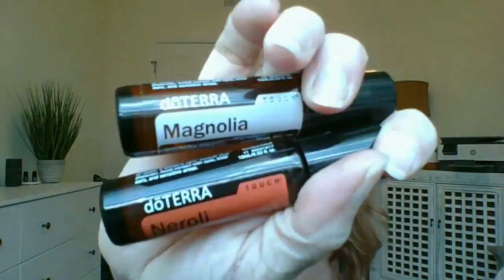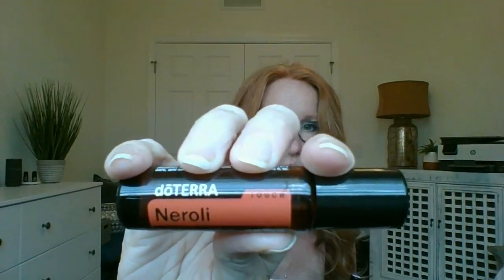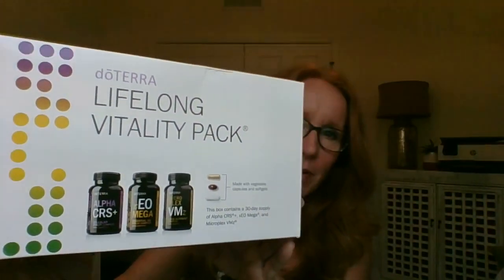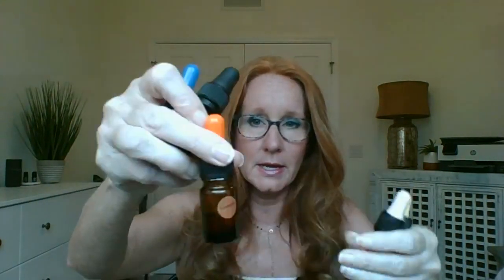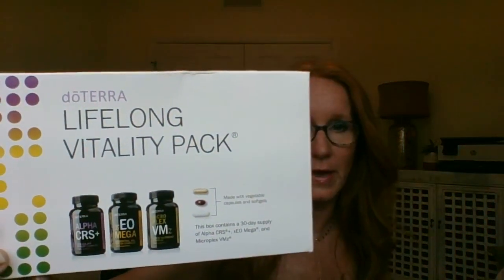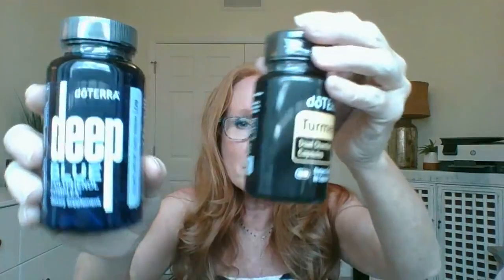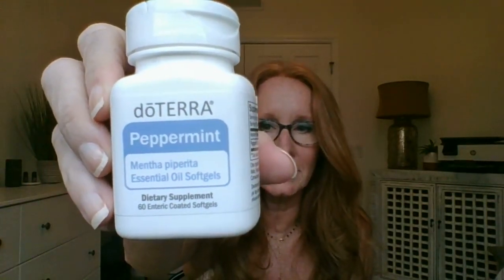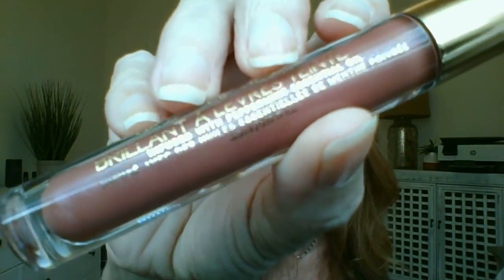Getting Healthy & Staying Healthy! doTERRA Essential Oil Education with Blue Diamond Lisa Zimmer.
My goal is to help people join the doTERRA lifestyle by sharing what our products REALLY do for you. doTERRA has changed our lives, emotionally, physically, and financially.

Lisa Zimmer
doTERRA Blue Diamond Wellness Advocate

Some of my favorite stuff:

The Essential Life Book 6th edition
10 ml rollers - I like clear with plastic rollerball
2 oz glass spray bottles
300 ml -500 ml diffusers
104 Essential Oil Carrying Case
70 Glitter Case
Essential Oils for Pregnancy, Birth, and Babies
SpOIL your Pet: A Practical guide to using Essential Oils with dogs and cats
Stainless EO Roller tops for 15mL
1000 mL diffuser
30 oils case
Vitamin case
15 ml dropper bottles